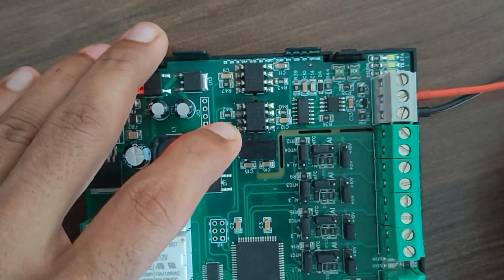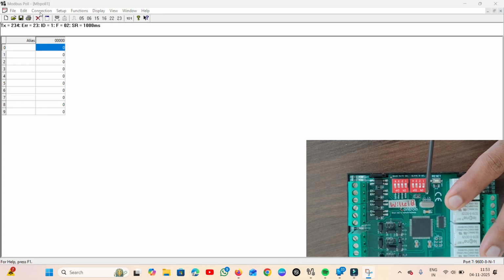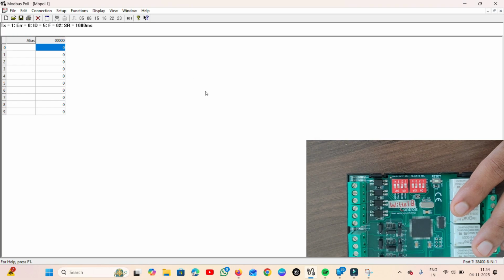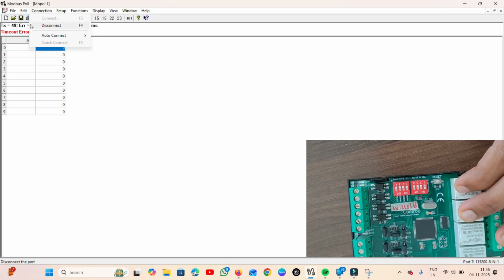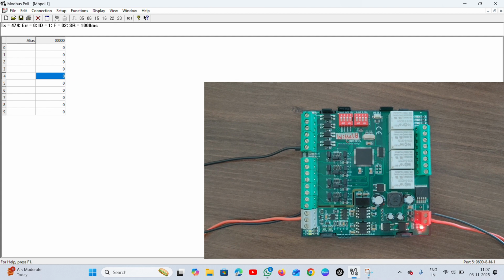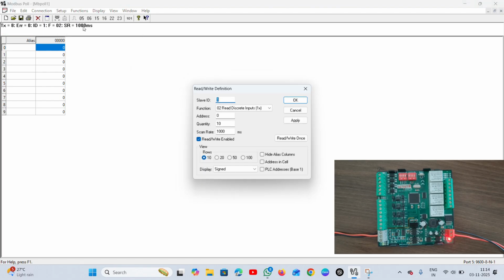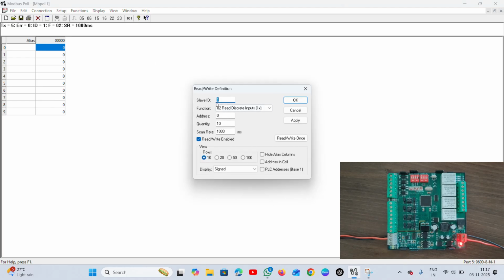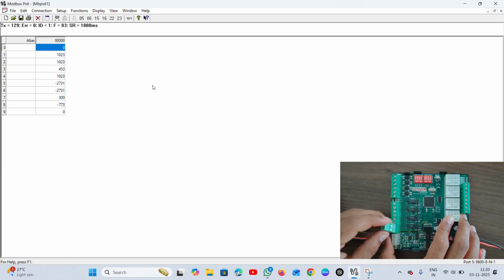WIN IO 4DDAI NTCM - IO Module with configuration of 4DI+4DO+1AI (4-20ma + NTC) with Modbus RTU RS485